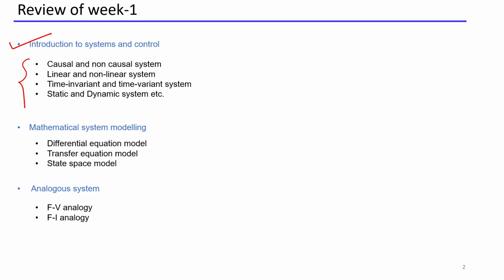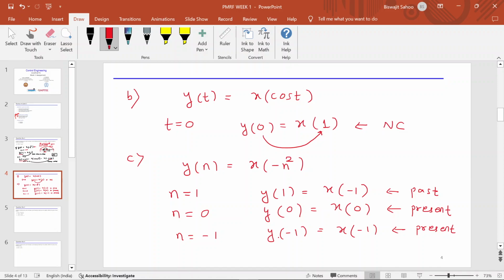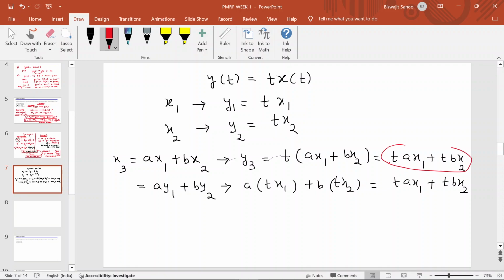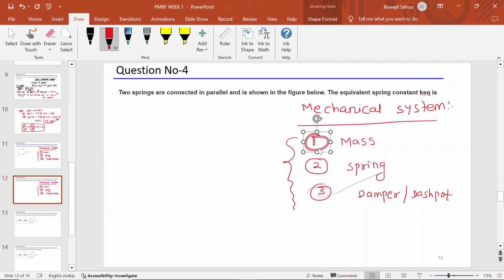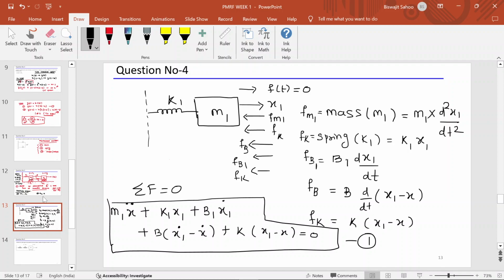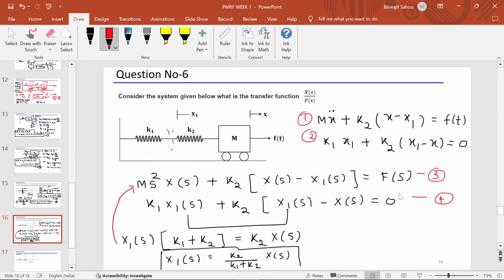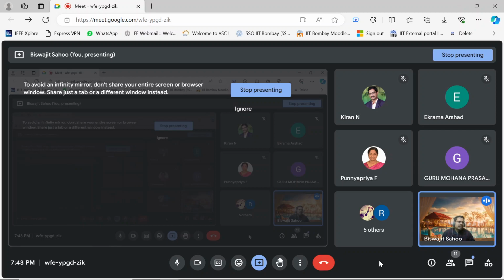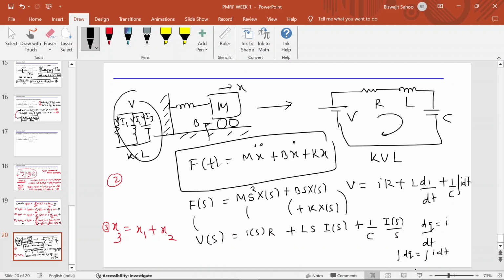Week_1_Control Engineering_2024_Biswajit Sahoo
This video contains the live rsession of Control Engineering Week 1